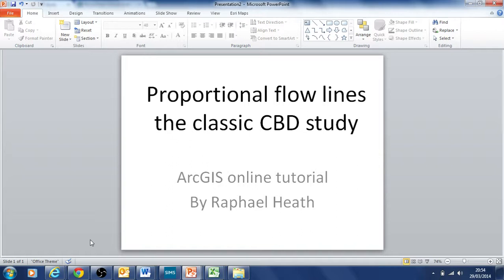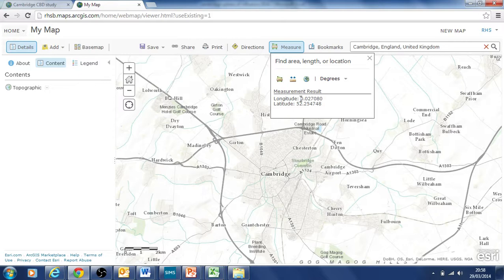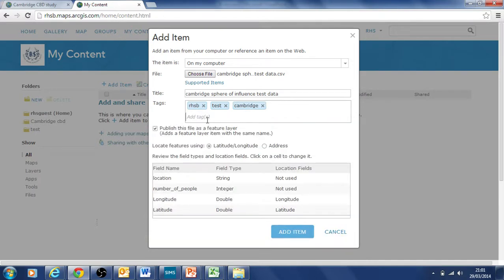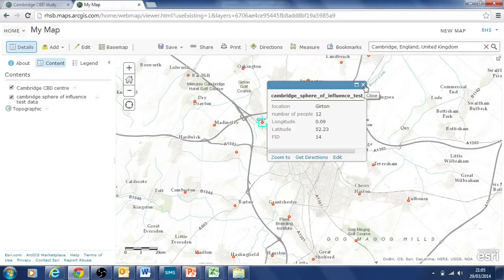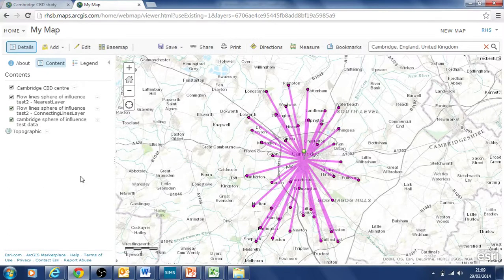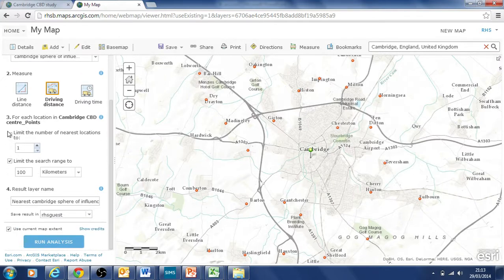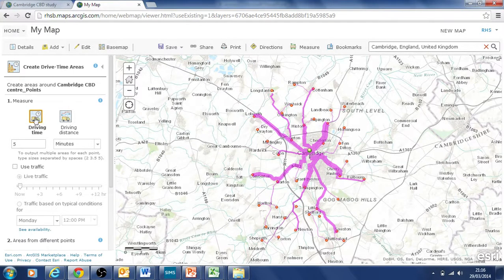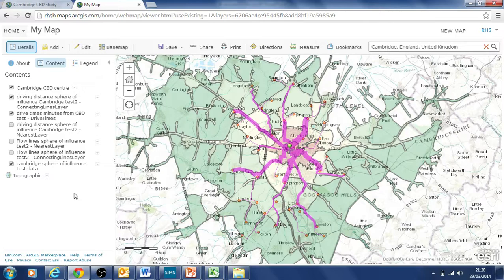Proportional flow lines CBD study ArcGIS online tutorial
A screen cast tutorial taking you through the steps to create flow line maps in ArcGIS online. You will need to have a subscription to AGOL in order to follow these steps.